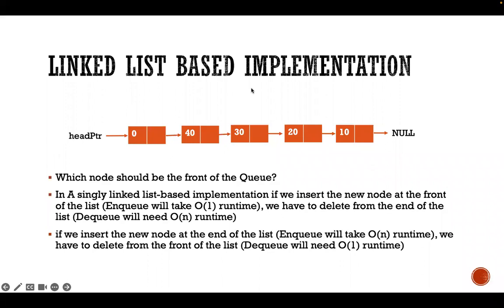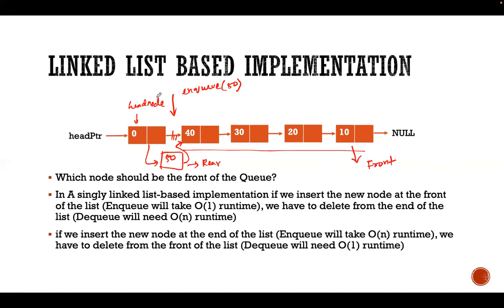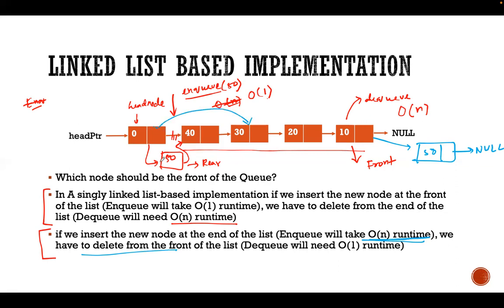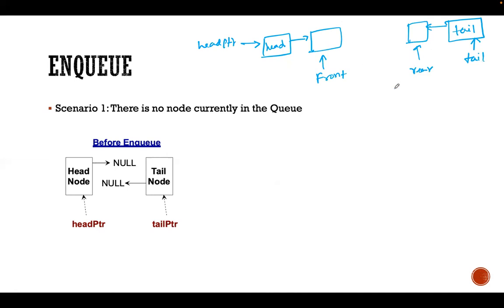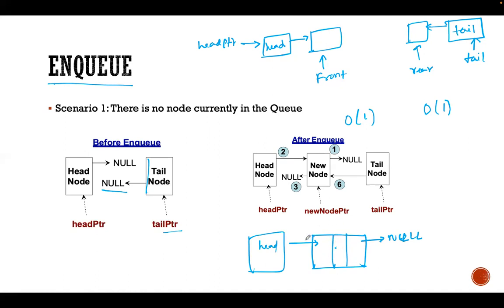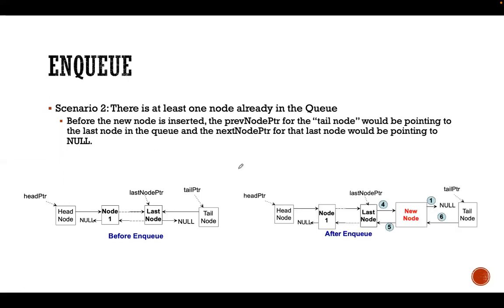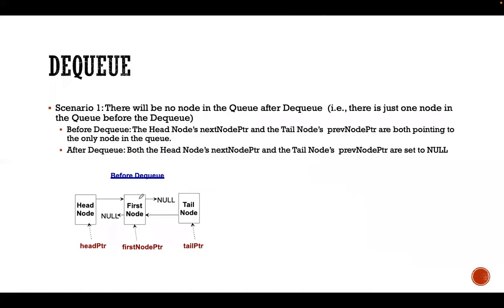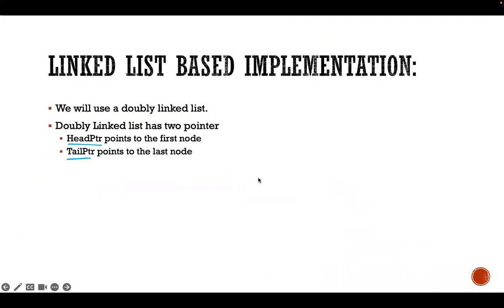linked list based QUEUE